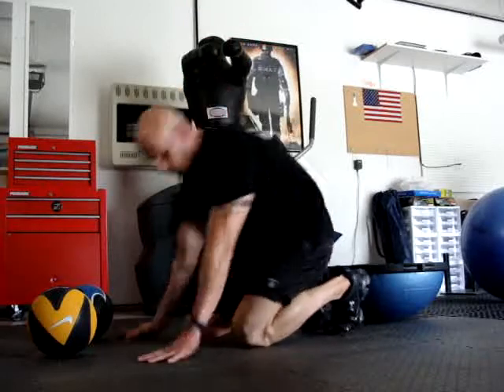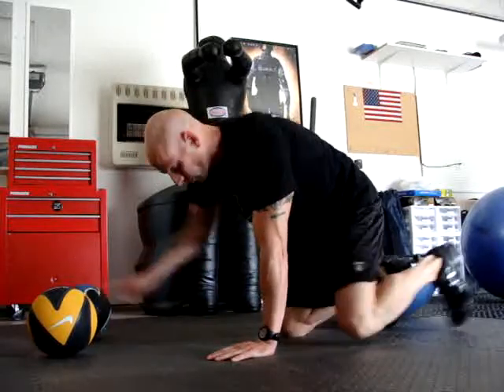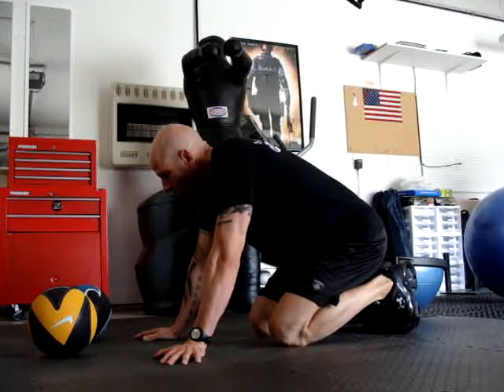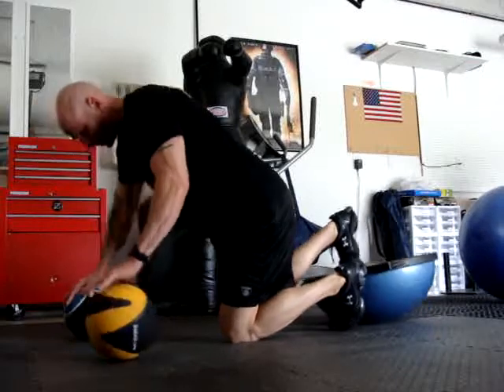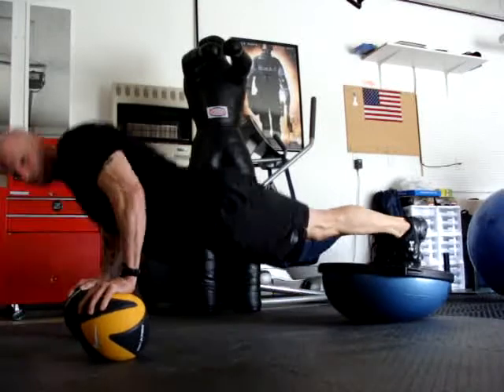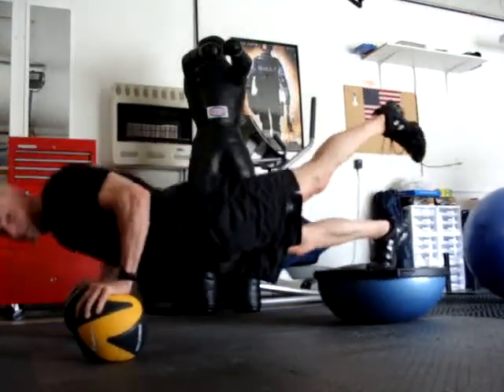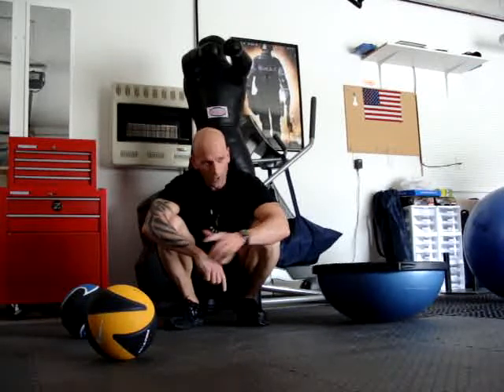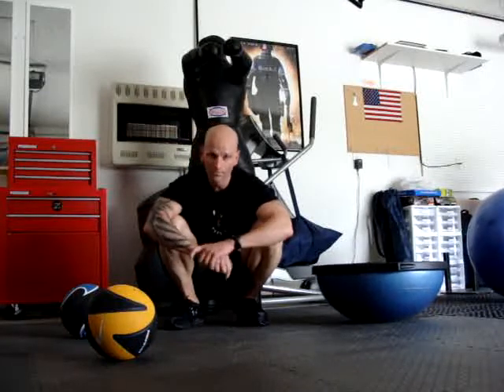Increasing the Intensity of Pushups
If you want to push yourself to move up the intensity ladder, you need to find new ways of hitting the muscles - here are a couple of ideas to get you started.